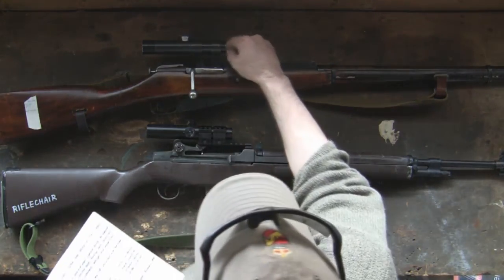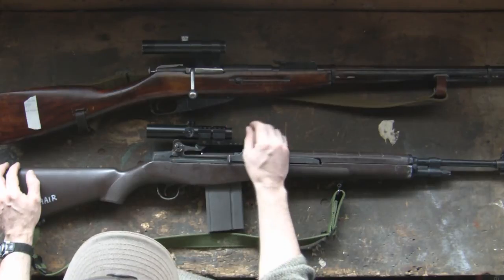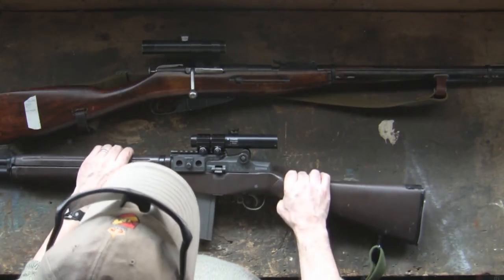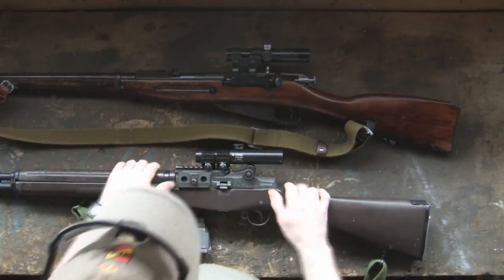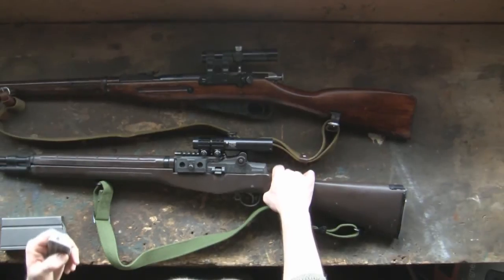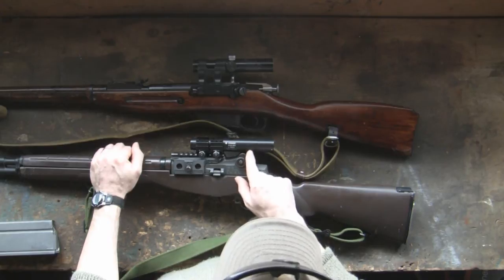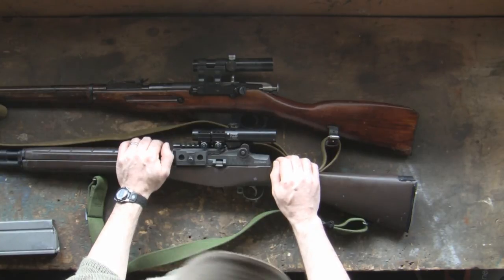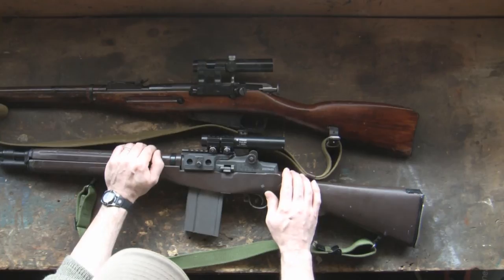BOM3 Pilad P3,5х20C REVIEW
The venerable Soviet era PU Sniper optical sight makes an excellent tactical sight alternative for the M1A rifle. There I said it and yes I'm SERIOUS! I go into why in this video... Does the popular VOMZ Pilad P3,5х20C make the grade? This video may help you make an educated decision.